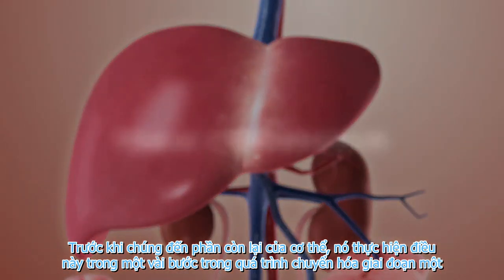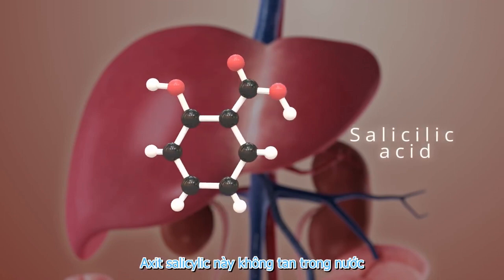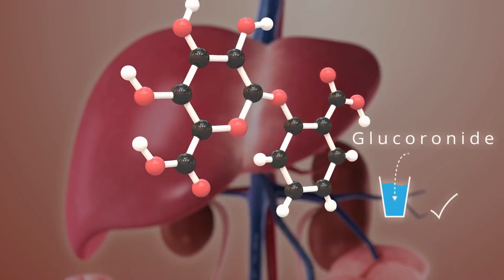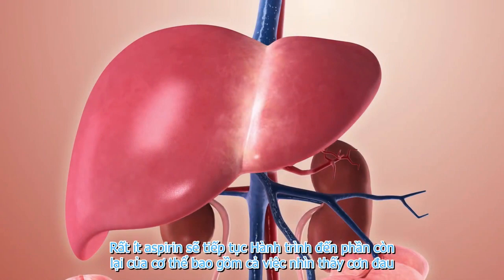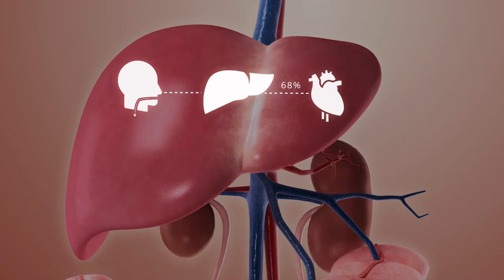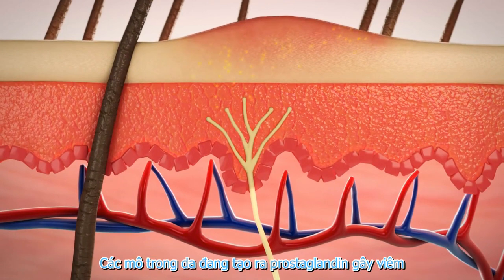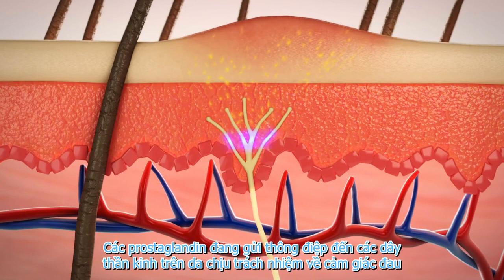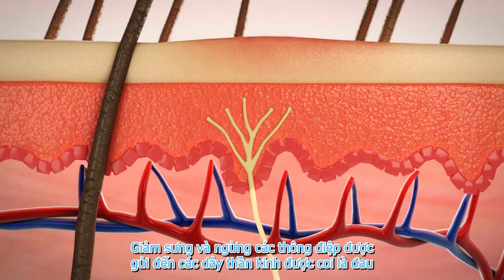Distribution, metabolism and elimination pathways of aspirin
Distribution, metabolism and elimination pathways of aspirin in the human body
Quá trình hấp thu, phân bố, chuyển hoá và thải trừ của thuốc Aspirin trong cơ thể người